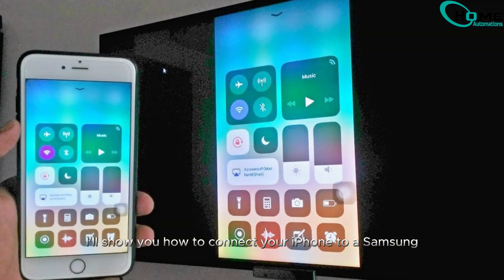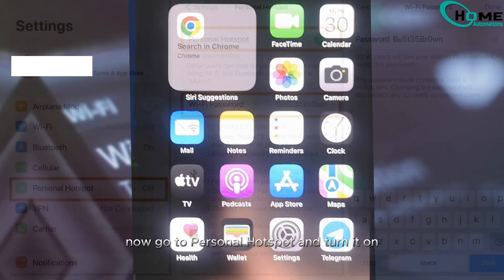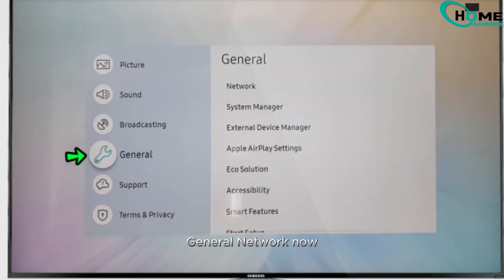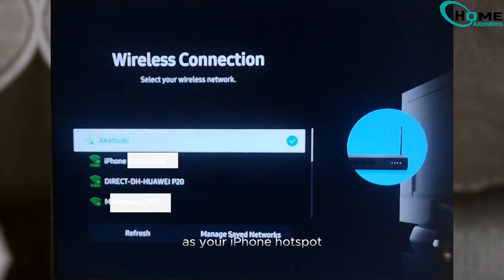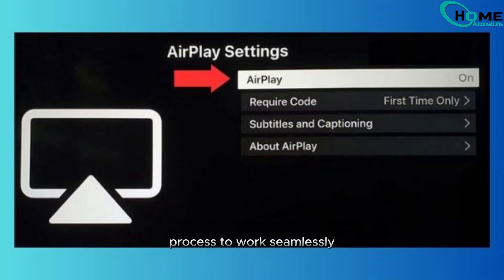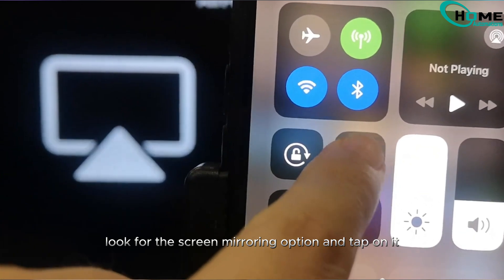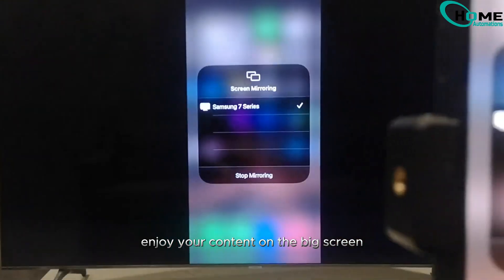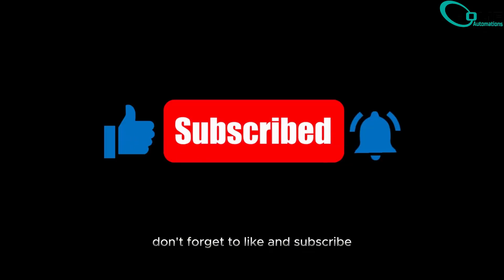Screen Mirroring IPhone To Samsung TV Without WIFI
Learn how to effortlessly connect your iPhone to a Samsung TV in this quick and simple tutorial! We'll guide you step-by-step, from setting up a Personal Hotspot on your iPhone to navigating your Samsung TV's network settings. Discover how to enable AirPlay and use Screen Mirroring to enjoy your iPhone content on a bigger screen without needing WiFi. Perfect for streaming videos, photos, and more directly from your iPhone.

OUTLINE:

00:00:00 Introduction
00:00:11 Enable Personal Hotspot
00:00:22 Connect Samsung TV to iPhone’s Hotspot
00:00:33 Enable AirPlay & Screen Mirroring
00:01:11 Success!